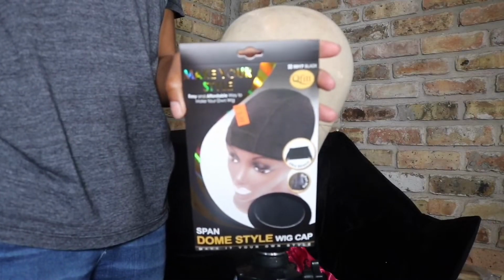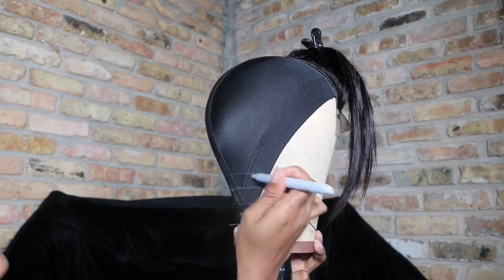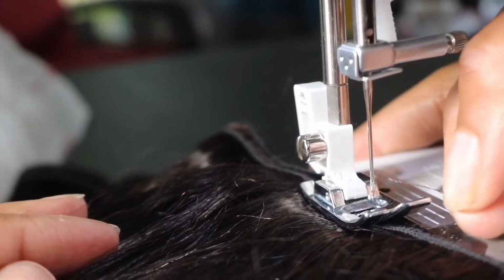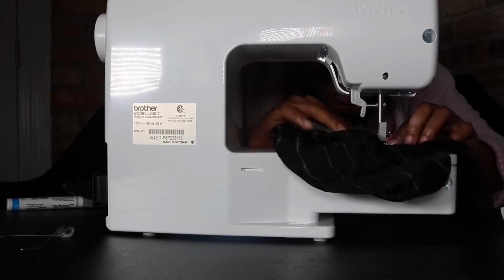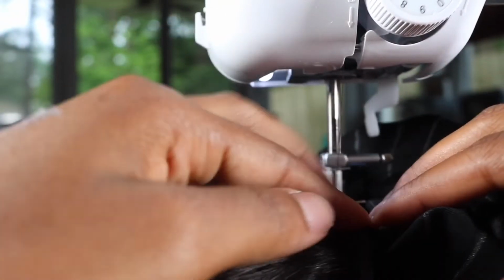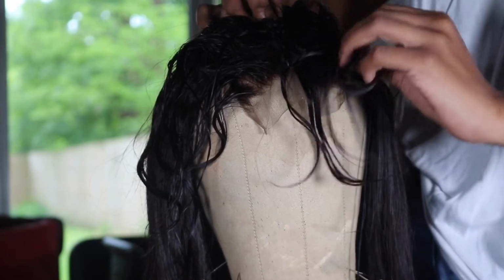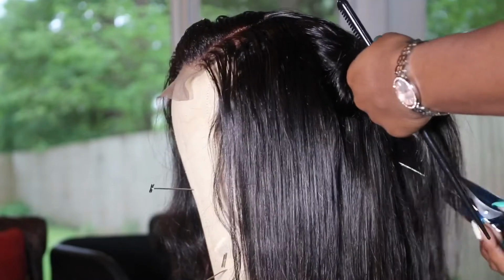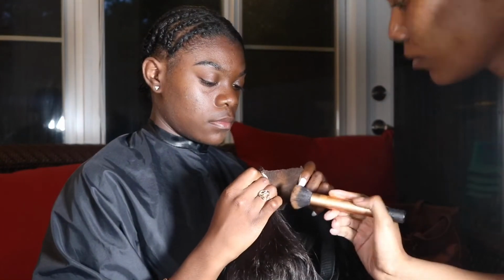HOW TO MAKE A WIG ON A SEWING MACHINE IN MINUTES